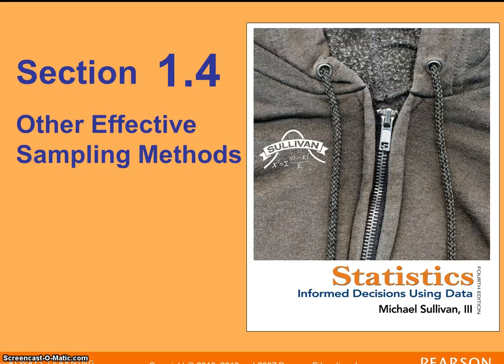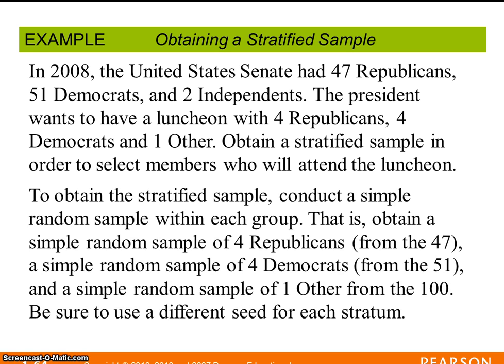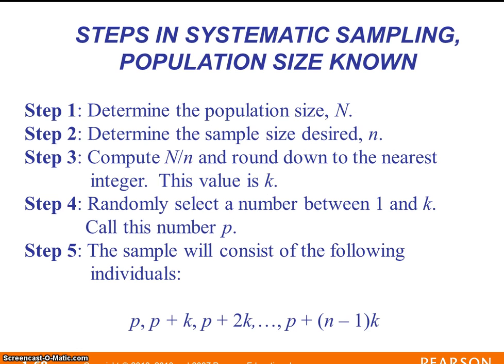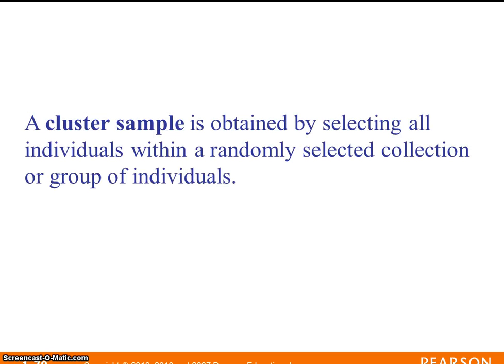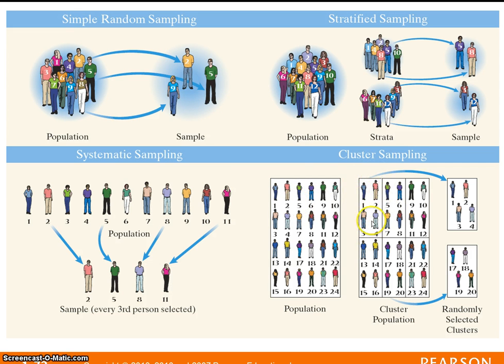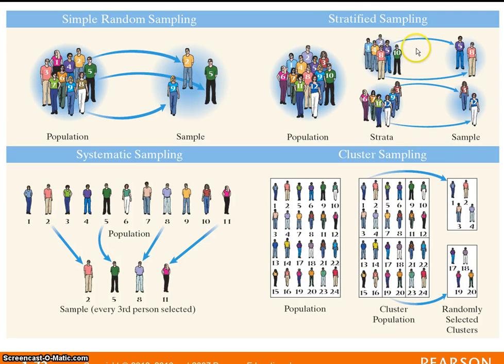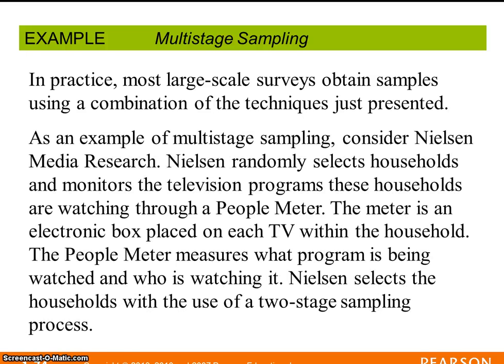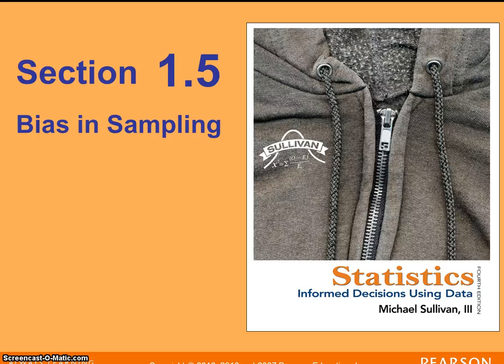1 4 Other Samp Tech Su15